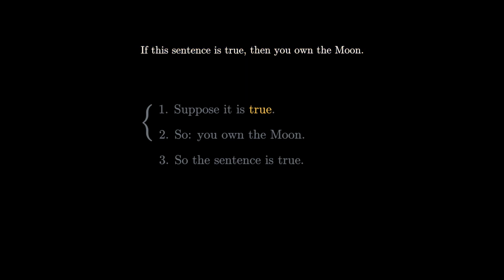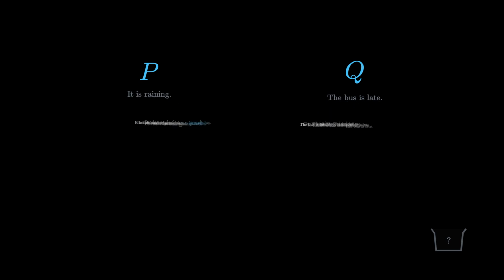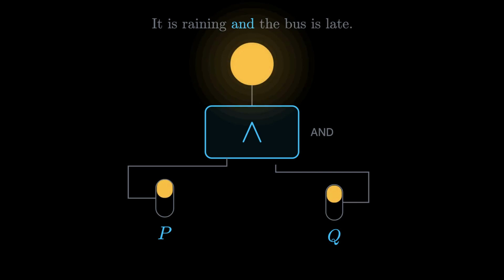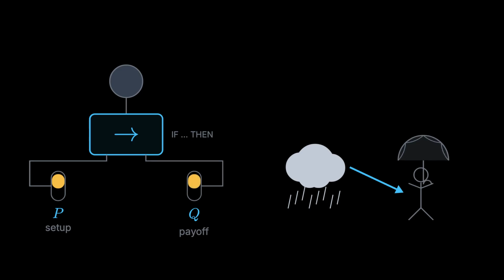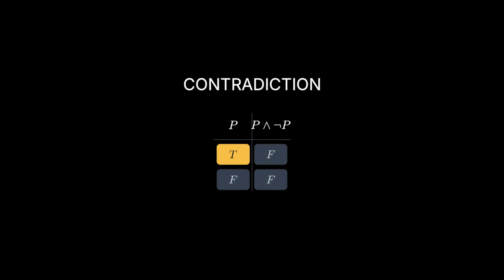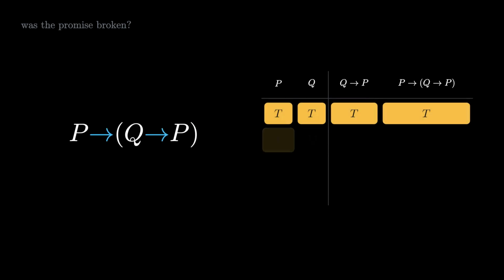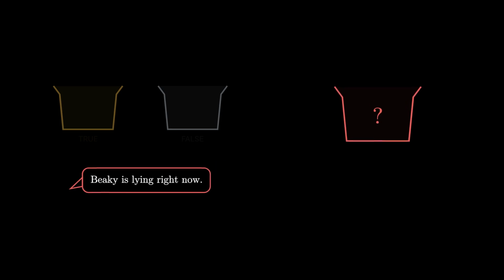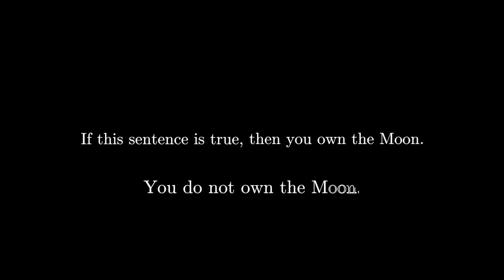Propositional Logic Completely Explained From Zero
Propositional logic: This video goes over the machinery underneath the word "if" — and every other topic you need to understand any question about propositional logic: propositions vs. non-propositions, atomic vs. compound sentences, the five logical connectives (¬, ∧, ∨, →, ↔), negation, conjunction, disjunction, the conditional (if-then) and vacuous truth, the biconditional, tautology, contradiction, proof by contradiction, and truth tables — pointed at a short proof that hands you the Moon, and the one crack in it.

Chapters:
0:00 — The hook: a proof that gives you the Moon
1:26 — The verdict test: what counts as a proposition
2:11 — The empty third bin (planted)
2:31 — Atoms: naming P and Q
2:56 — The rule: whole = parts + joiner
3:16 — The machine: switches, box, lamp
3:27 — Negation (¬)
4:16 — And (∧)
4:45 — Or (∨)
5:18 — If-then (→): setup and payoff
6:04 — Vacuous truth
6:52 — If and only if (↔)
7:22 — Tautology and contradiction
8:19 — Proof by contradiction
8:37 — The arrow doesn't care (the surprise)
9:19 — Implies ≠ is related to
10:28 — Beaky and the Liar's Paradox
11:33 — Back to the Moon
11:59 — Curry's Paradox, resolved
12:53 — The crack, revealed
13:22 — Outro